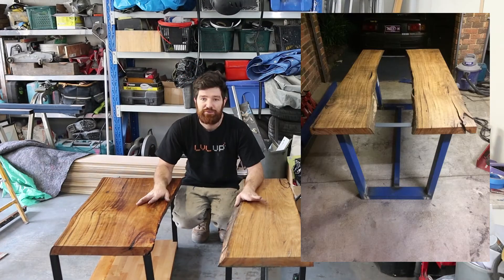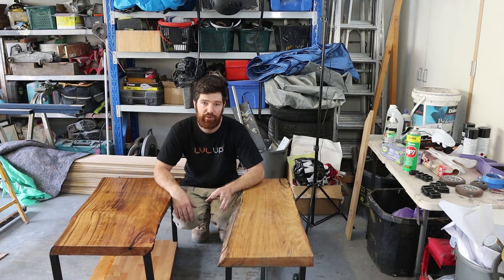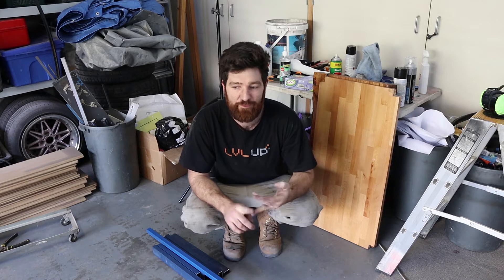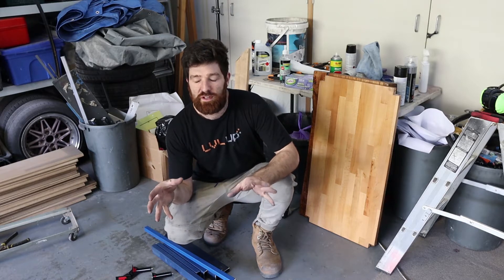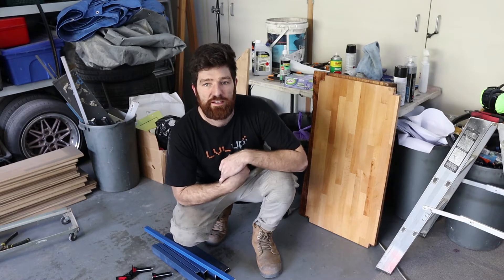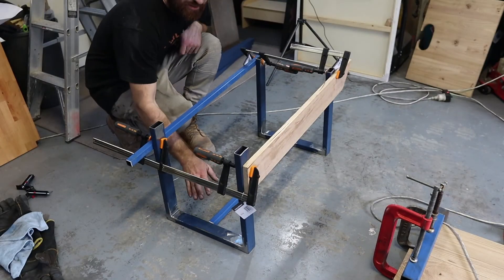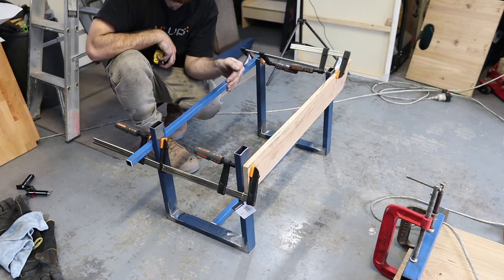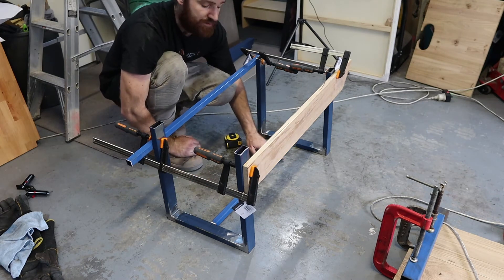Transforming My Balcony by Building Furniture with Recycled Merbau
In this build video I turn some old timber I salvaged from a deck and turn it in to a small balcony bar. While I'm at it I also make a new frame to turn my old bedside table into a coffee table!

socials - @lvlupbuilding
(Based on the Mornington Peninsula, Victoria, Australia )

0:00 Start
1:14 Build Montage
2:17 I am not a Welder
3:07 Back to the Montage
3:41 Getting Things Square
4:13 Back to the Montage Again
6:47 Quick Overview
7:35 Finishing Off